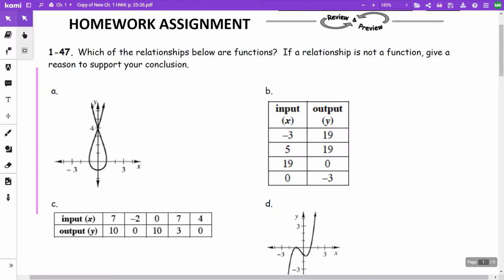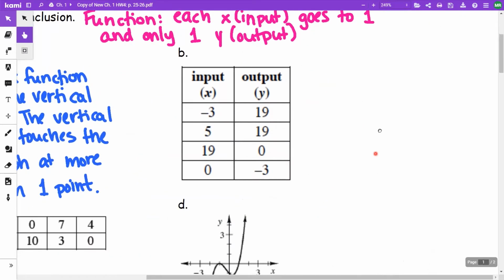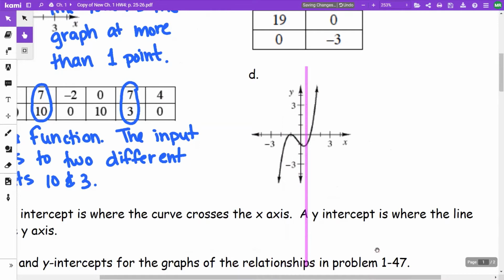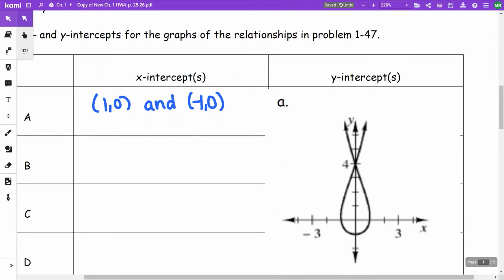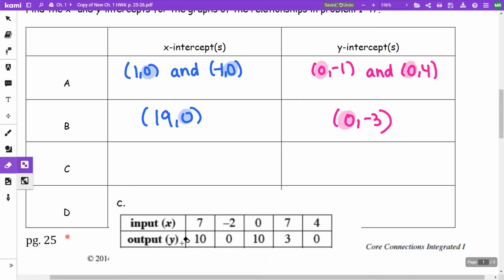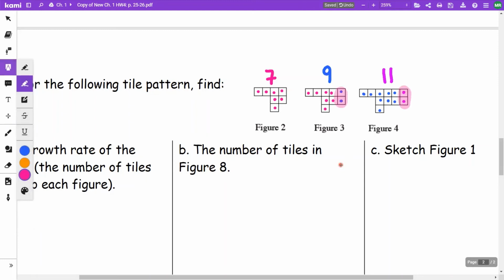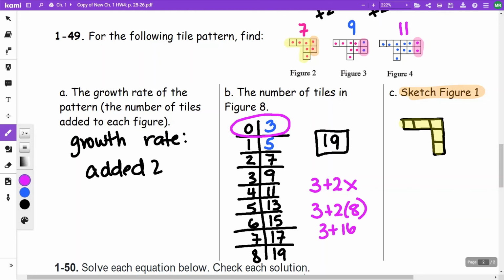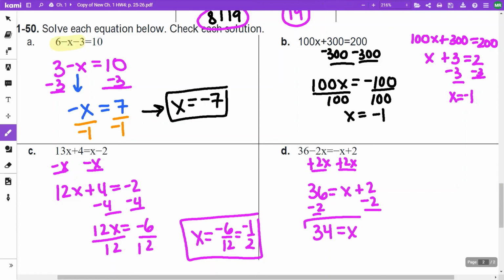Int1 1 47 to 1 50